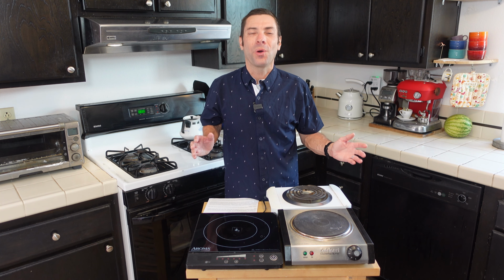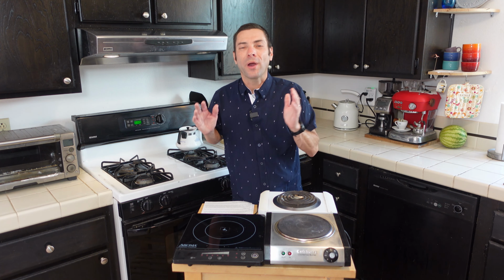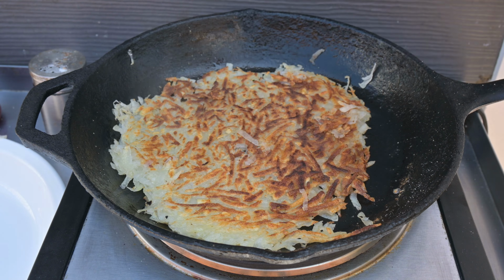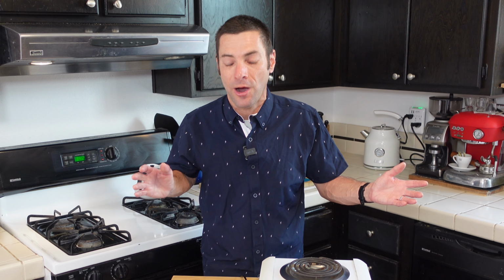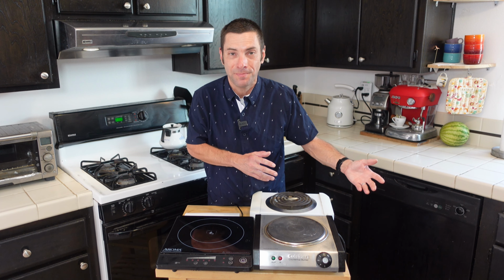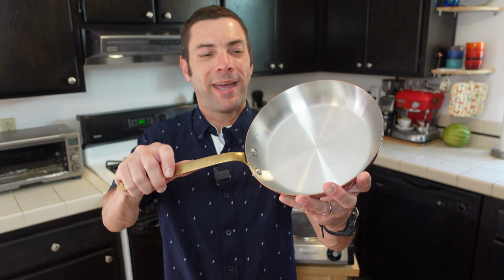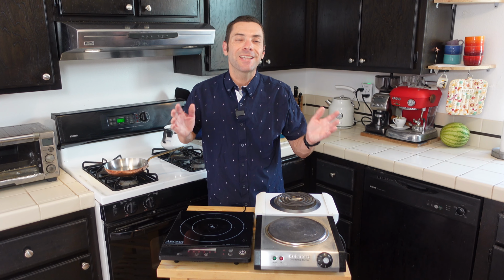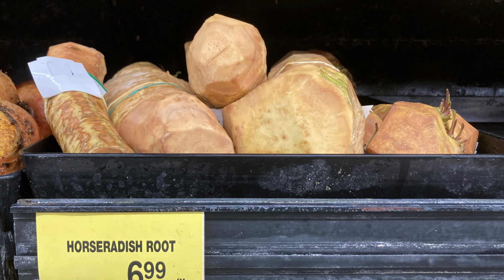Why I Won't Buy An Induction Range: Should You?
Induction stoves and ranges are innovative, versatile, and efficient. But they won't work for everyone. Chef and food writer Matt Degen explains the pros and cons of induction cooking.